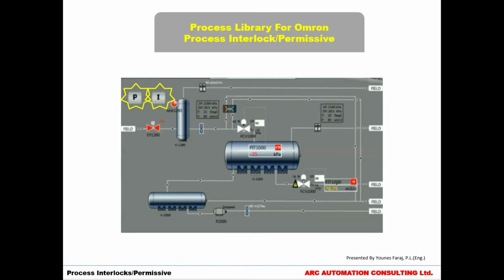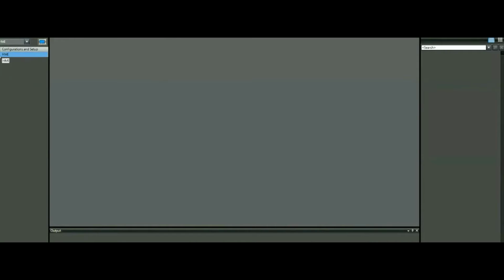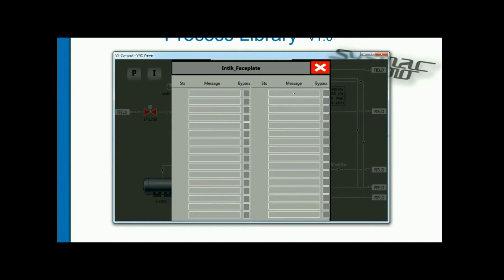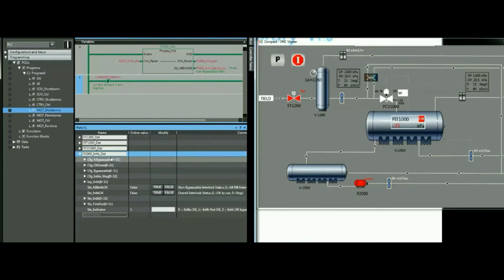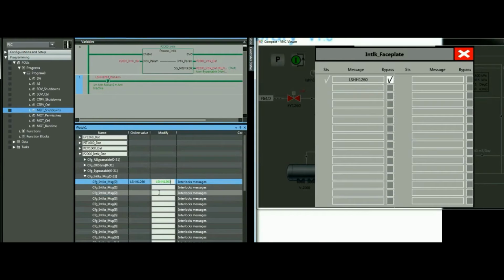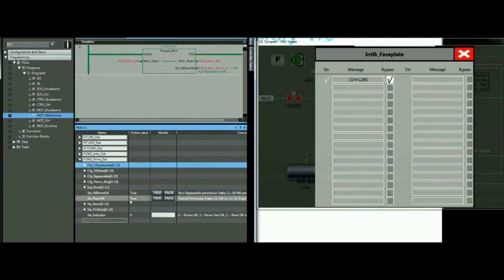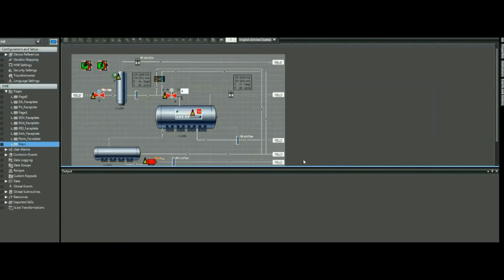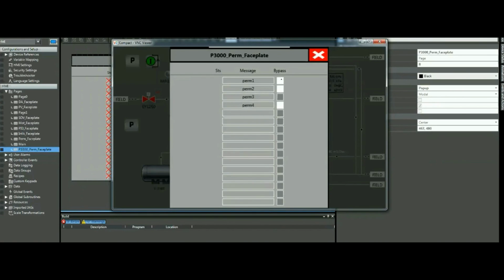How To Build your Omron Library - Process Intlk/Perm -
In this video we demonstrate the features of the process Interlock and Permissive objects, that is part of the process library.